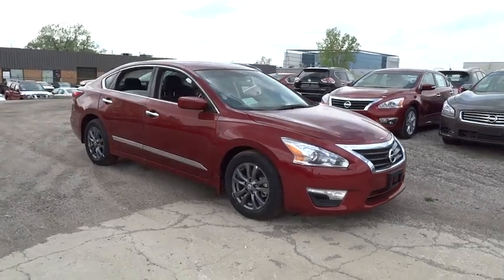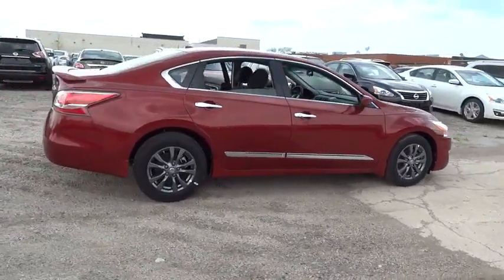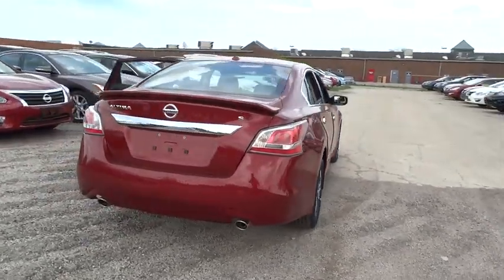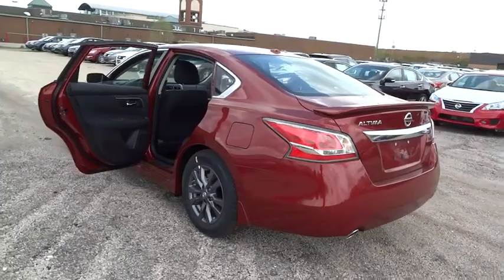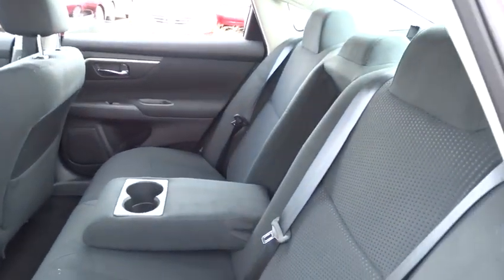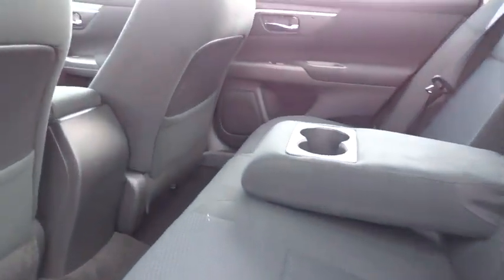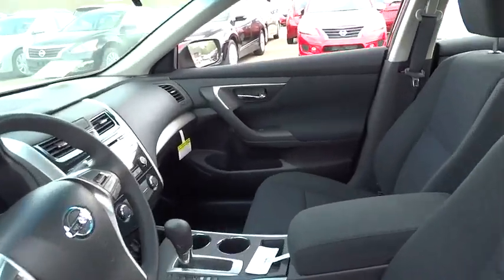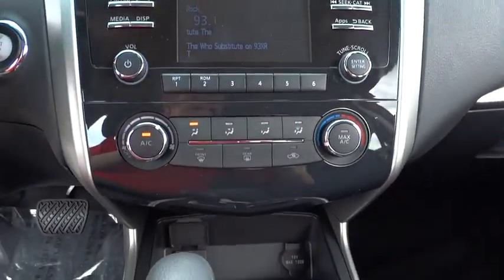2015 Nissan Altima Morton Grove, Des Plaines, Glenview, Evanston, Mt Prospect, IL 21465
2015 Nissan Altima

Star Nissan
5757 W Touhy Ave

2015NissanAltima2.5 S2.5L 4 cylsCVT (Continuously Variable)Cayenne RedCharcoal w/Cloth Seat Trim Optional equipment includes: Sport Value Package, Power Driver Seat Package, Display Audio Package, Chrome Body Side Molding, Floor Mats Plus Trunk Mat (5 Piece), Splash Guards...Standard features include: Bluetooth, Remote power door locks, Power windows with 1 one-touch, CVT Transmission, 4-wheel ABS brakes, Air conditioning, Cruise control, Audio controls on steering wheel, Traction control - ABS and driveline, Power mirrors, Multi-function remote - Trunk/hatch/door/tailgate, Tilt and telescopic steering wheel, Head airbags - Curtain 1st and 2nd row, Passenger Airbag, 182 hp horsepower, 2.5 liter inline 4 cylinder DOHC engine, 4 Doors, Front-wheel drive, Fuel economy EPA highway (mpg): 38 and EPA city (mpg): 27, Tachometer, External temperature display, Interior air filtration, Clock - In-radio display, Trip computer, Speed-proportional power steering, Overhead console - Mini with storage, Transmission hill holder, Stability control...Safety equipment includes: ABS, Traction control, Curtain airbags, Passenger Airbag, Stability control...Other features include: Bluetooth, Power locks, Power windows, CVT Transmission, Air conditioning...